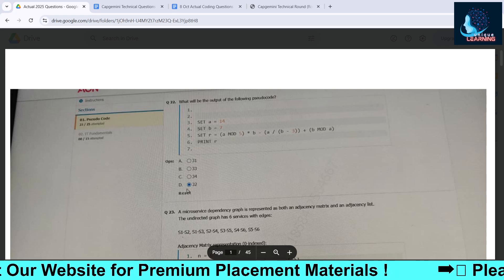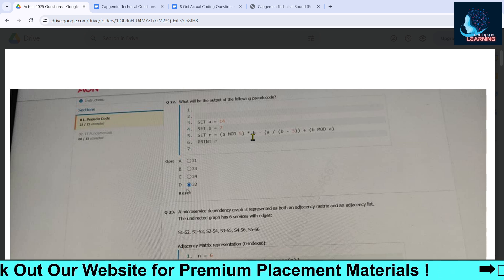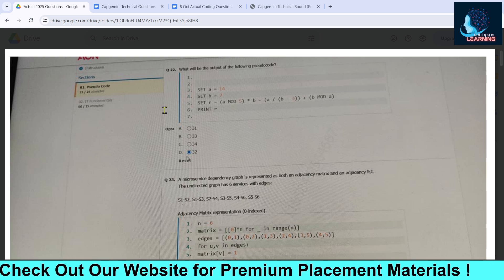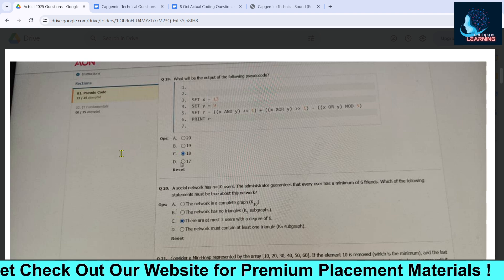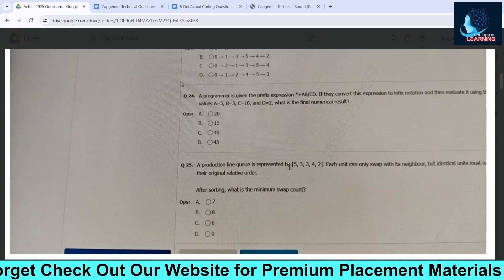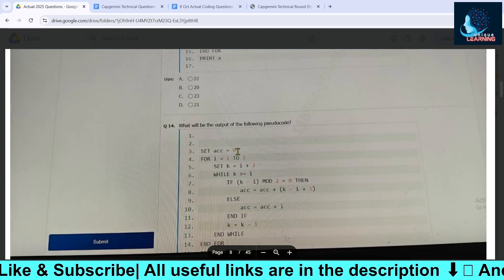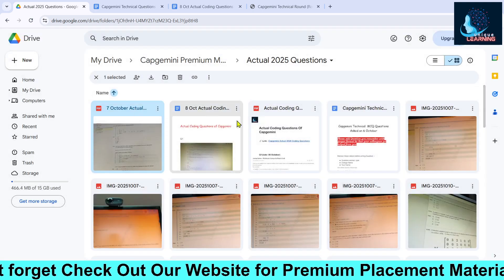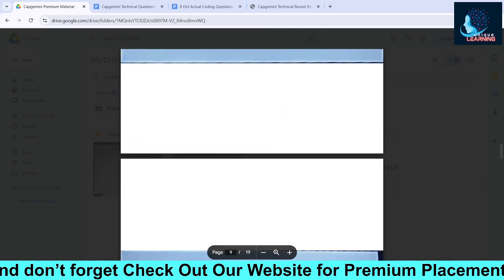See Campgemini Technical Actual Questions Asked from 6 Oct till now | Capgemini Batch 2026 Round 2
Pattern Changed! The latest Capgemini 2025 Round 2 for Batch 2026 has brought new surprises! 💥
Watch this video to see the Actual Technical + Coding Questions Asked from 6th October — straight from real candidates!
Get complete insights into the new pattern, difficulty level, and must-prepare topics to ace your exam. 🚀

💻 Includes:
✅ Actual Round 2 Questions
✅ Technical + Coding Discussion
✅ Updated 2025 Pattern
✅ Full Preparation Strategy for Batch 2026

💬 COMMENT your doubts below
📤 SHARE with friends preparing for placements

📞 Connect with TechKalaA

🎓 About TechKalaA

At TechKalaA, we empower students to turn their tech career dreams into reality!
We provide placement preparation materials, exclusive question banks, interview guides, and proven strategies that have helped thousands of students secure their dream jobs.

💎 Premium Members Get

✅ 300+ Technical Questions with Solutions
✅ Pseudo Code Problem Bank
✅ Previous Year Papers
✅ Interview Preparation Material
✅ Priority Support & Guidance
✅ Exclusive Community Access
✅ Regularly Updated Content

Capgemini 2025 actual questions asked
Capgemini Round 2 new pattern 2025
Capgemini 2025 batch 2026 placement preparation
Capgemini technical and coding round questions
Capgemini 2025 latest exam questions
Capgemini Round 2 real paper discussion
Capgemini 2025 pattern changed update
Capgemini coding round questions 2025
Capgemini 2025 selection process explained
Capgemini placement preparation for 2026 batch
Capgemini
Capgemini 2025
Capgemini 2026
Capgemini Assessment
Capgemini Technical Assessment
Capgemini Technical Round
Capgemini Coding Questions
Capgemini Pseudocode Questions
Capgemini Technical Assessment Questions
Capgemini Final Assessment Test
Capgemini Interview Questions
Capgemini Technical Assessment Syllabus
Capgemini Online Test
Capgemini Recruitment
Capgemini Placement
Capgemini Hiring
Capgemini Exam Pattern
Capgemini Aptitude Test
Capgemini Logical Reasoning
Capgemini Coding Assessment
Capgemini Technical Interview
Capgemini Pseudocode Test
Capgemini 2026 Technical Assessment Pattern
Capgemini Technical MCQs
Capgemini Campus Placement
Capgemini Off Campus Drive
Capgemini Preparation
Capgemini Technical Questions
Capgemini Assessment Test 2025
Capgemini technical assessment 2025,
Capgemini technical assessment 2026,
Capgemini assessment test,
Capgemini coding questions,
Capgemini pseudocode questions,
Capgemini technical round,
Capgemini final assessment test 2025,
Capgemini interview questions,
Capgemini coding assessment,
Capgemini aptitude questions,
Capgemini reasoning questions,
Capgemini placement preparation,
Capgemini exam pattern,
Capgemini recruitment process,
Capgemini online test,
Capgemini technical interview questions